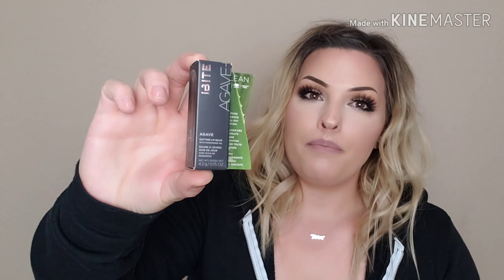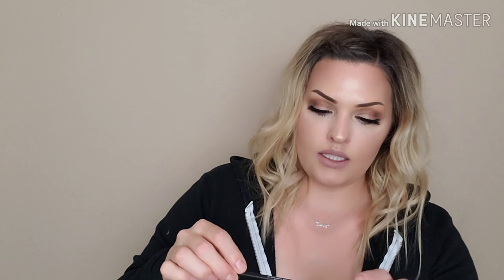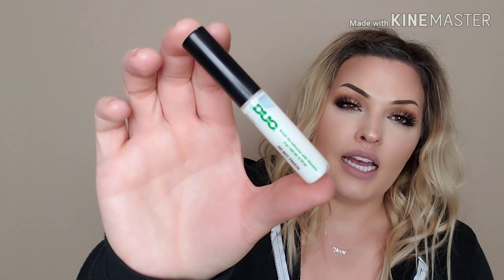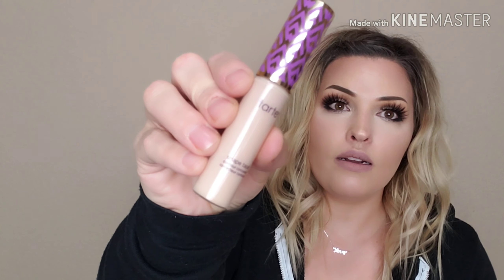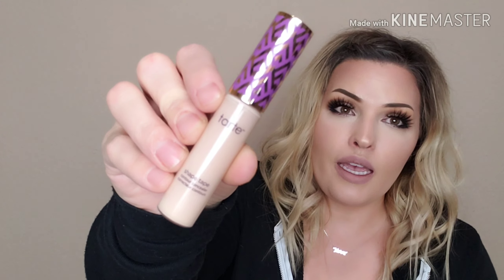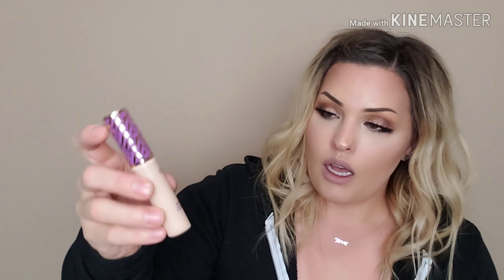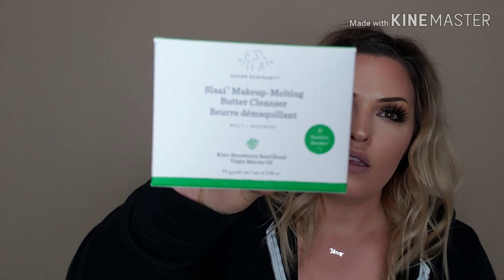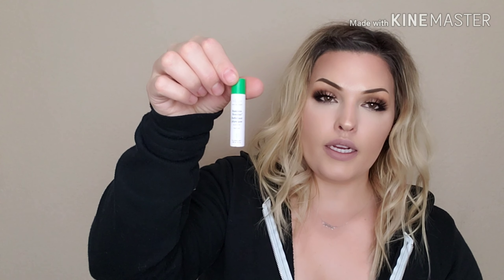MINI SEPHORA AND ULTA HAUL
Hope you guys enjoy this mini haul from sephora and ulta! All products are linked below.

SEPHORA-

CLEANSING BALM
EYE CREAM
LIP BALM

ULTA-

LASH GLUE
BROW PENCIL